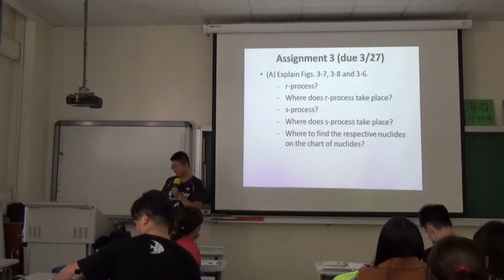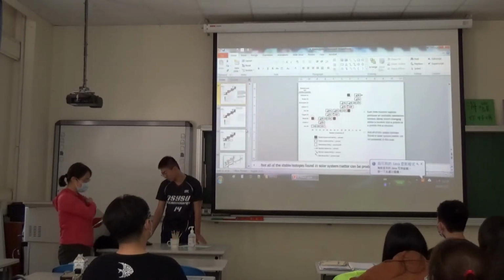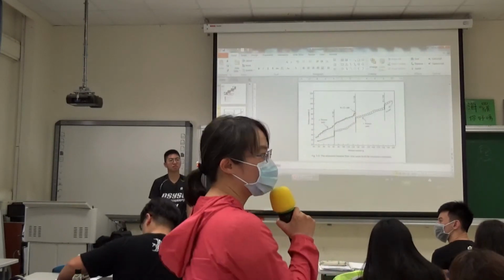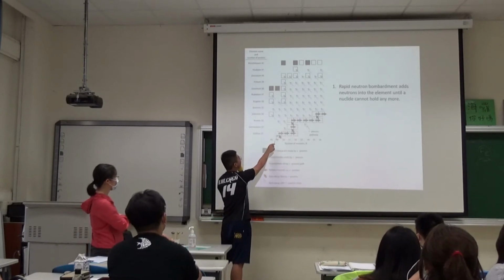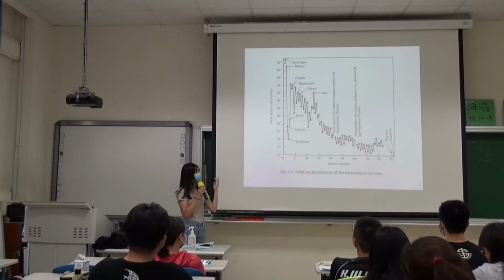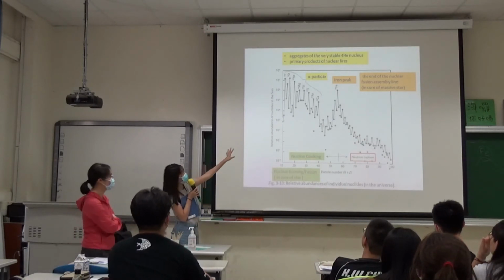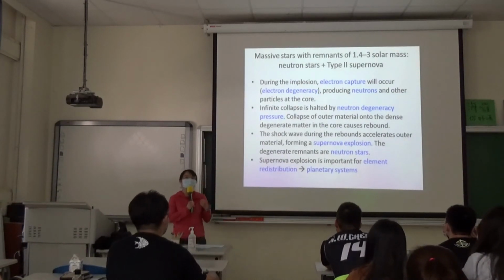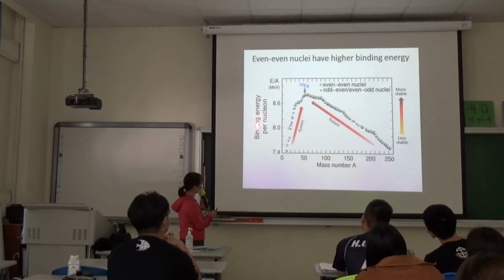3. Nucleosynthesis II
Introduction to Geochemistry, 2020/3/27

Topic: Nucleosynthesis II

0:00 Assignment 3, A group
25:16 Assignment 3, B group
39:40 Evolution of massive stars